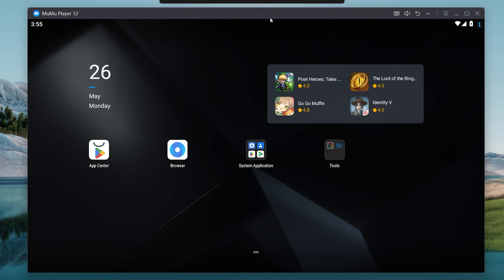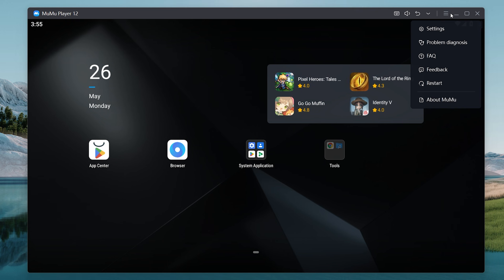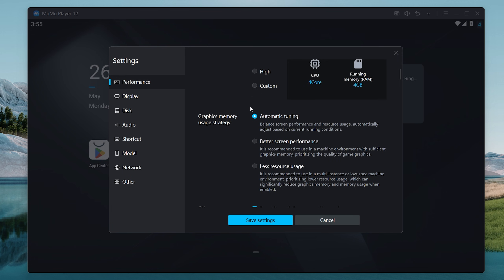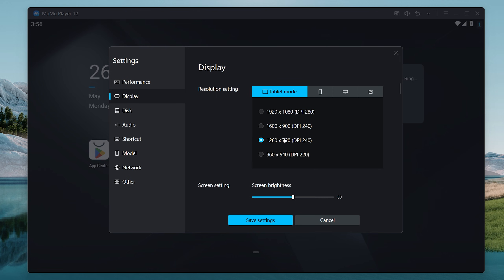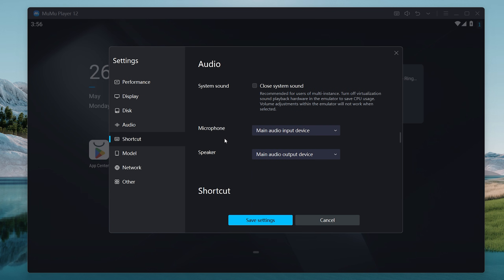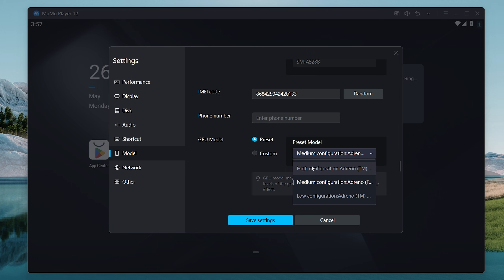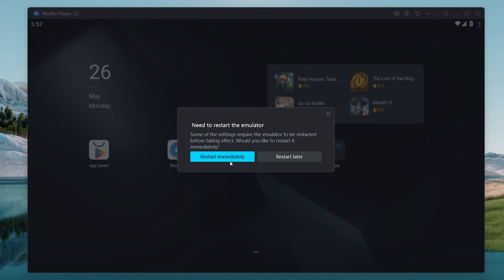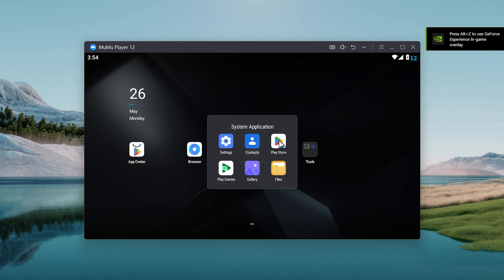🔧MUMU PLAYER 12: HOW TO FIX FPS DROPS & BOOST FPS IN MUMU PLAYER 12 | LAG FIX✅(UPDATED 2025)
Title: 🔧MUMU PLAYER 12: HOW TO FIX FPS DROPS & BOOST FPS IN MUMU PLAYER 12 | LAG FIX✅(UPDATED 2025)

✨Socials

🎥: MY EQUIPMENT:

🎮Gaming PC
💎Ryzen 3 3200g
💎RTX 2060

💎Razer Mouse